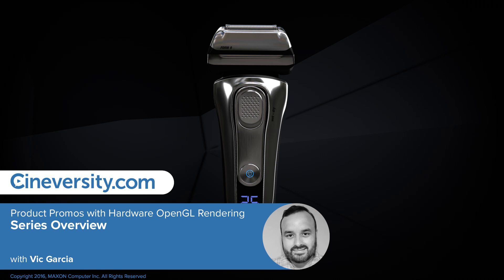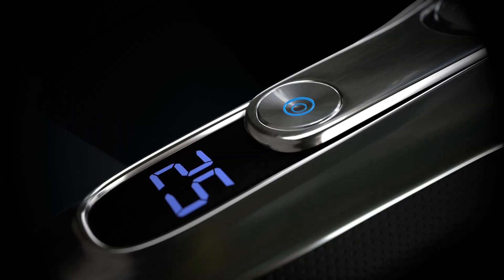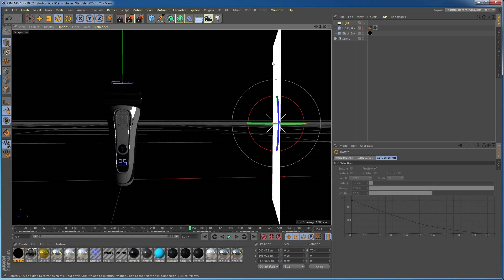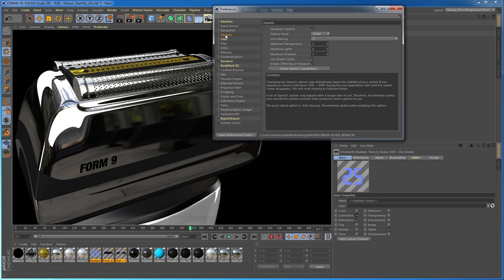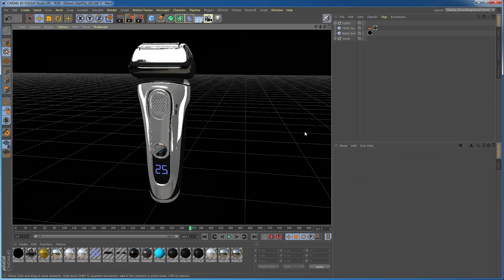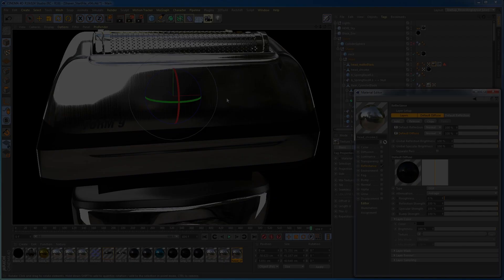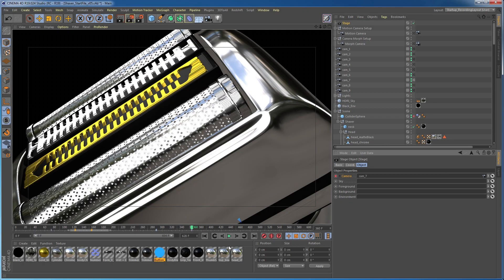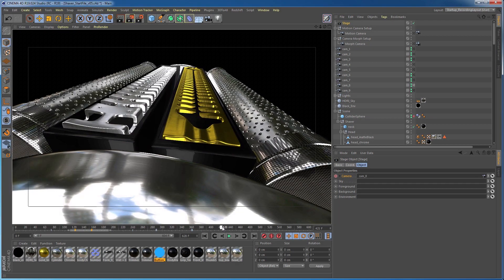Cinema 4D Product Promos with Hardware OpenGL Rendering: Series Overview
In this tutorial series, Vic Garcia shows you how to use the the Hardware OpenGL Renderer in Cinema 4D to render out a product promo animation of a sleek shaver.